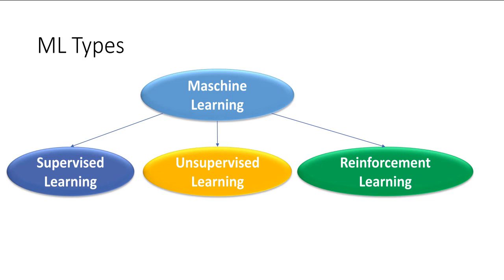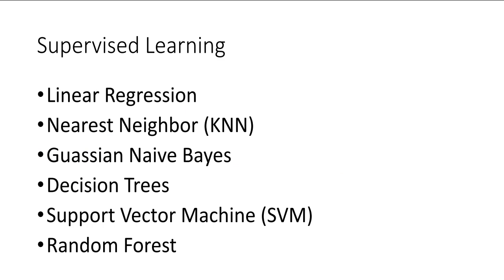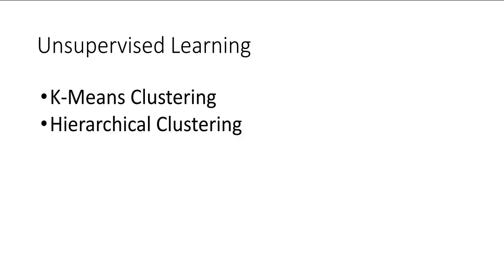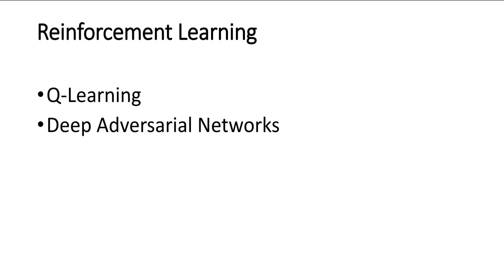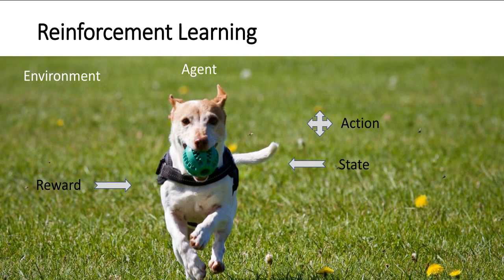Types of Machine Learning (Supervised, Unsupervised, Reinforcement) | Machine Learning in Python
Today we will cover the topic of different Machine Learning Types like Supervised, Unsupervised and Reinforcement Learning.

Hi and welcome to the ML and Data Science channel.
My mission is to teach and learn more about ML, Mathematics, Artificial Intelligence and Data Science.